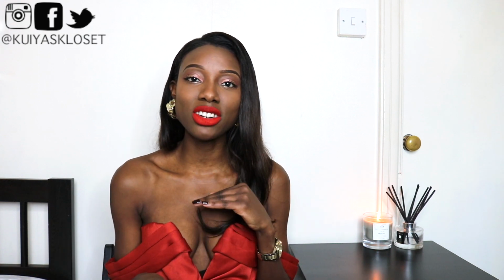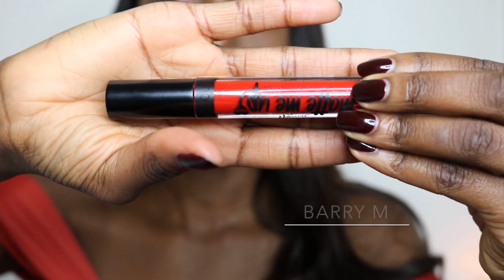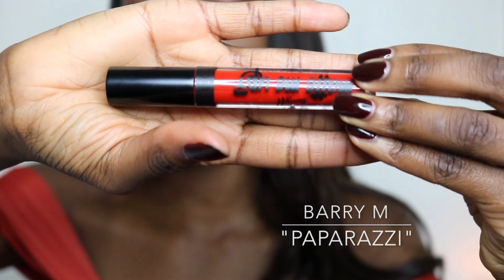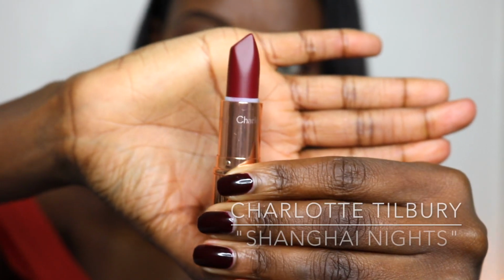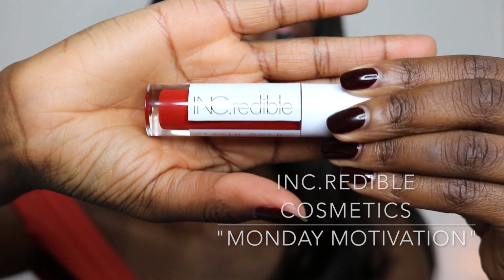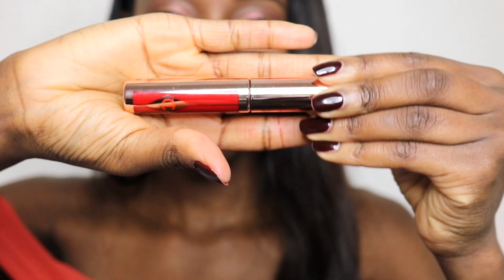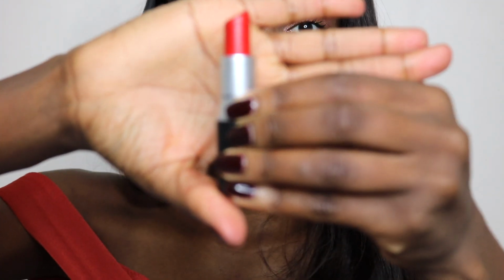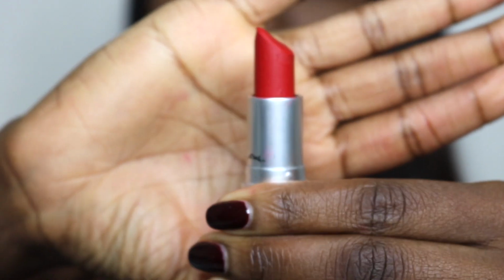6 Must Have Red Lipsticks for Christmas ft. Charlotte Tilbury, INC.redible Cosmetics, Barry M & MAC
I'm sharing with you guys some of my favourite red lipsticks that I will be wearing a lot of during the Christmas period. They range from matte lipsticks to lip glosses.